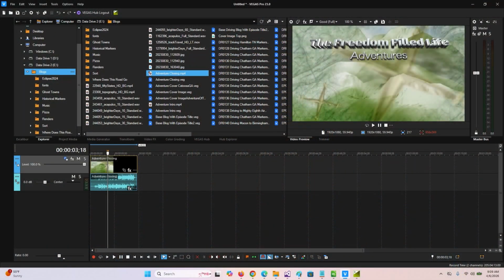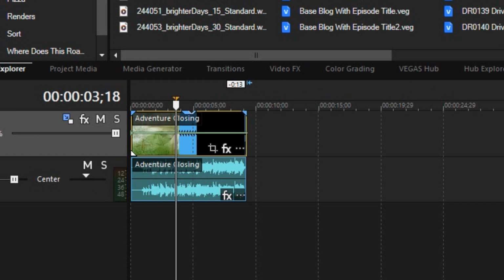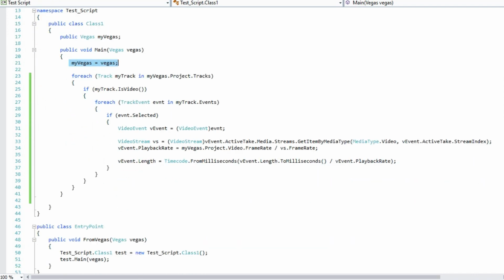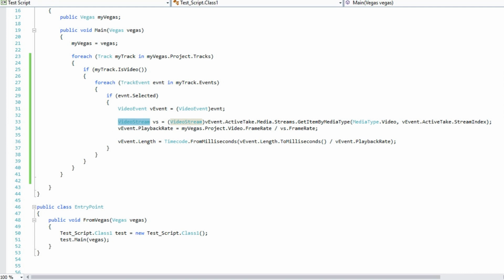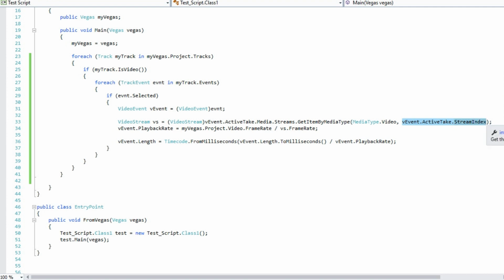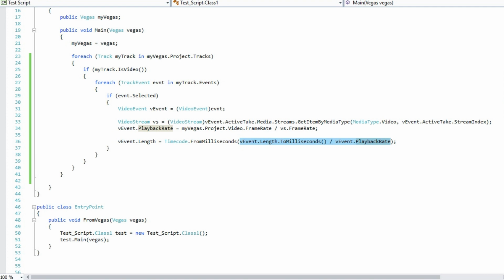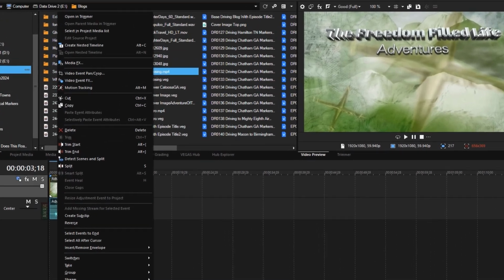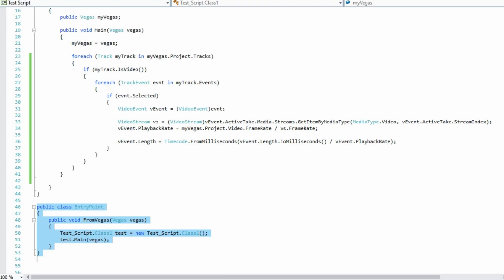Simulate Project Setting Conform to Project Framerate in Vegas Pro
In this tutorial we learn how to simulate the "Conform to Project Framerate" button the the event properties tab. By using a script, the function can be assigned to a keypress. It also adjusts the event length based on the new playback rate which the properties button does not adjust.